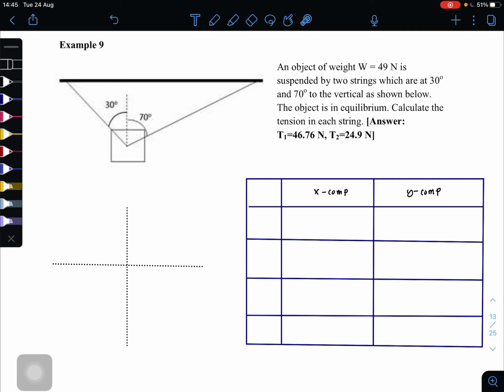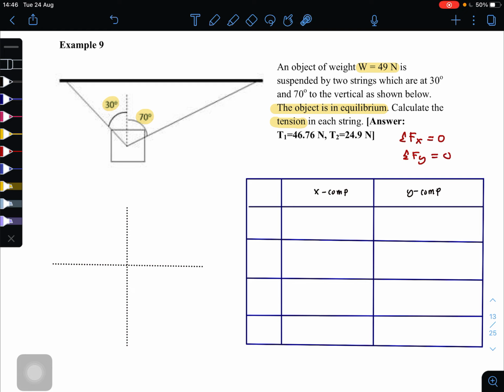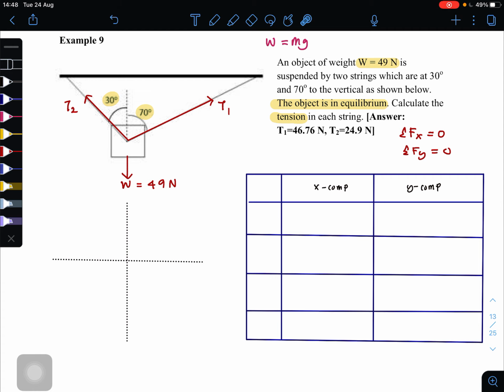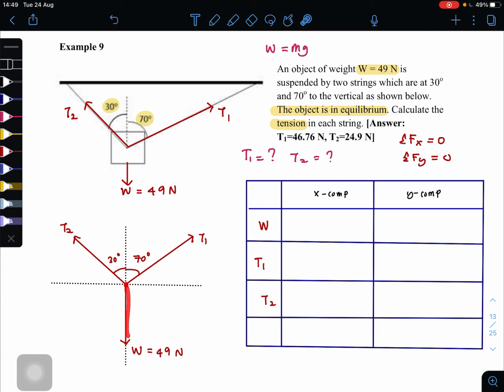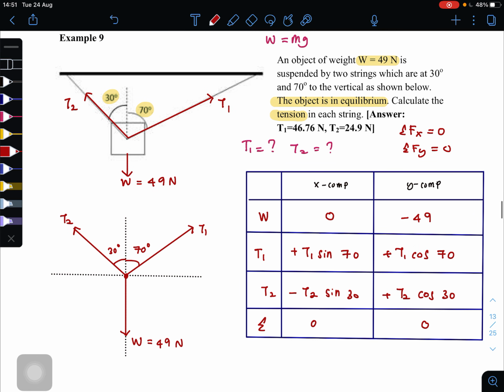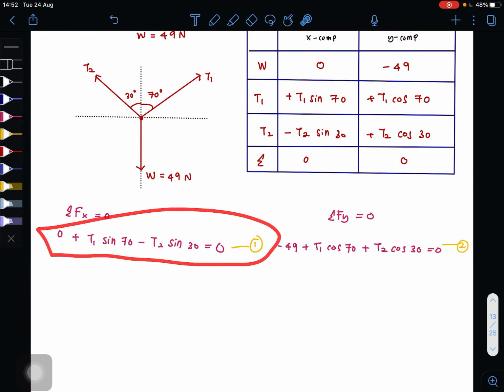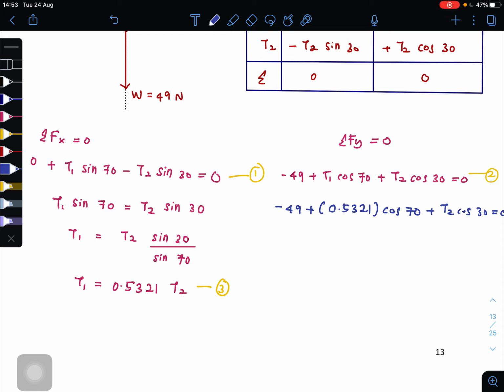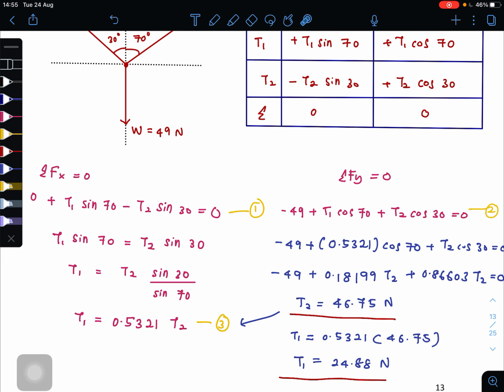4.2 Example 9